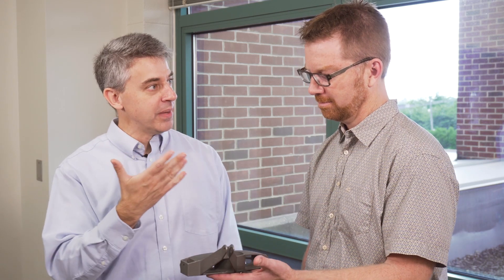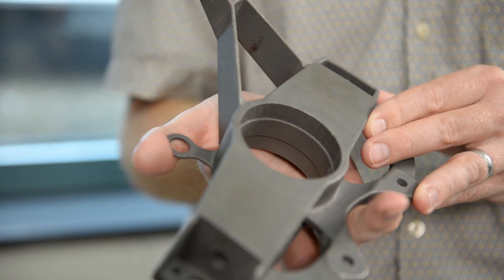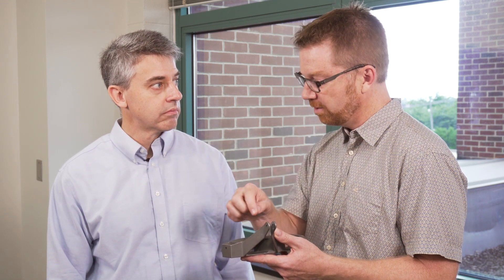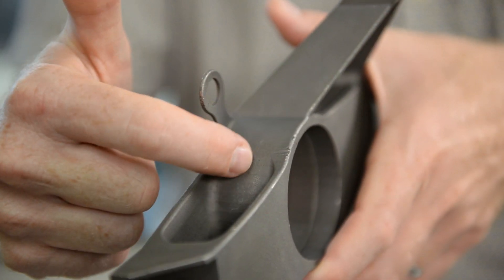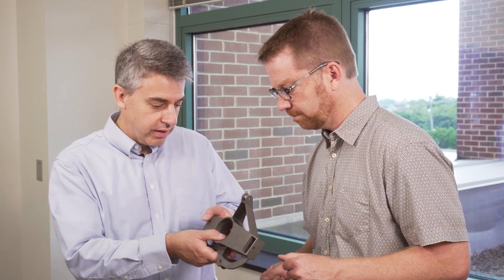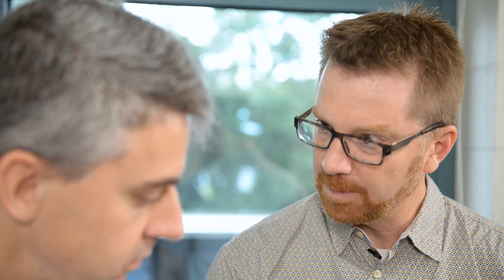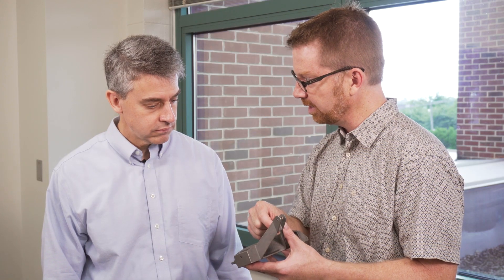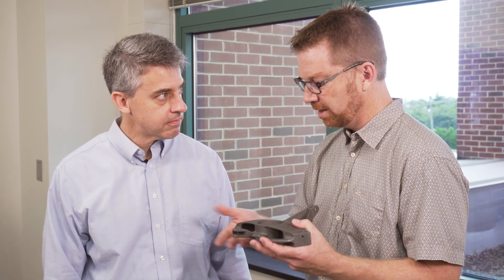The STL File Can Produce Surface Defects in 3D-Printed Parts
Timothy Simpson of Penn State University discusses the influence of model definition in additive manufacturing and what to do about its effects.